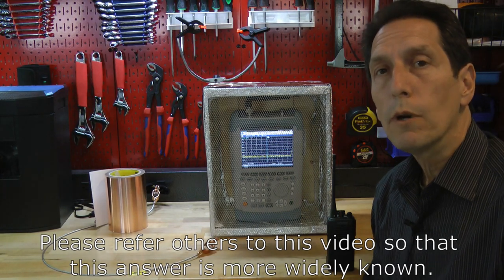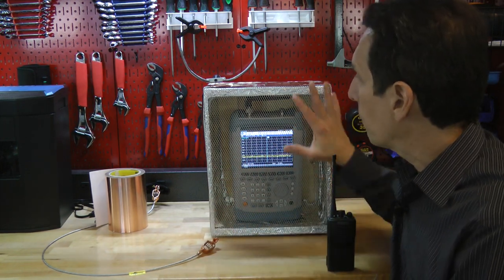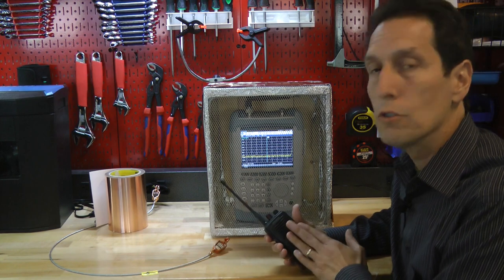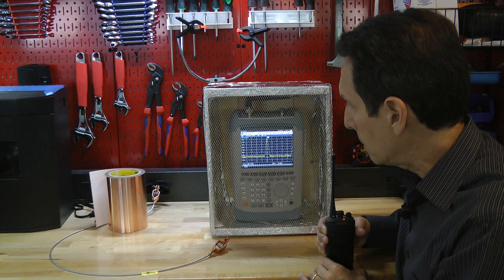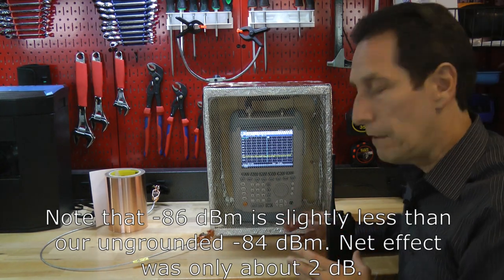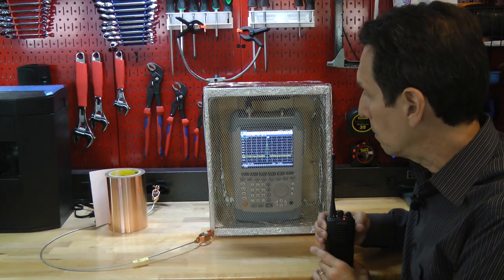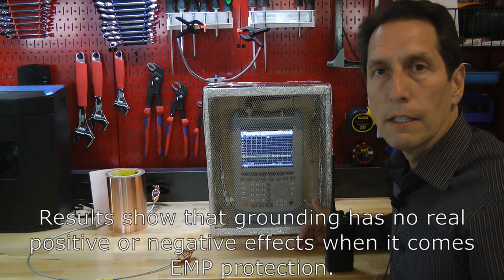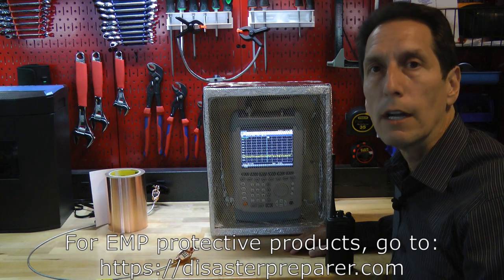Should You Ground a Faraday Cage?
I'm asked one question more than any other... Should you ground a Faraday Cage? Let's put it to the test and find out! More information and EMP preparedness supplies available Also, check out my cool fiction and non-fiction books Finally, if you like my work, kindly consider becoming a Patreon supporter Don't forget to subscribe!